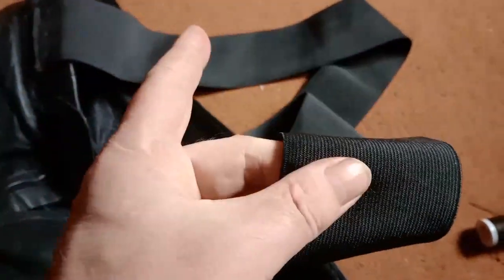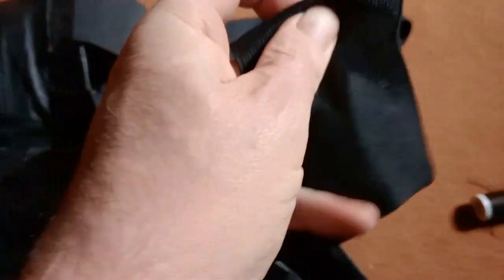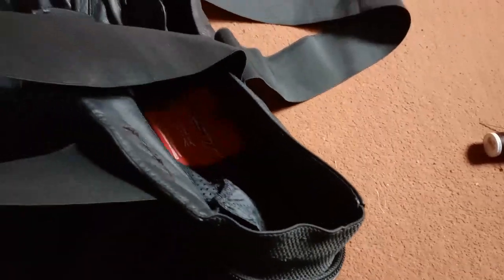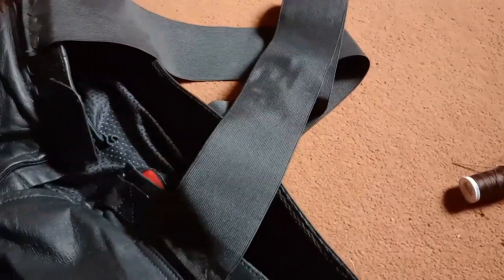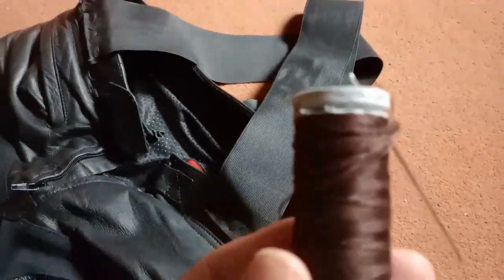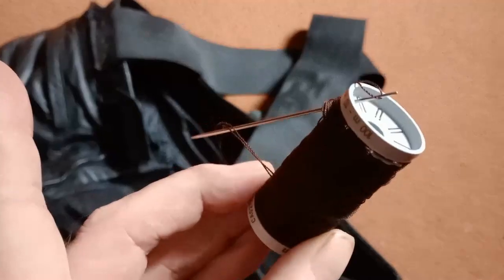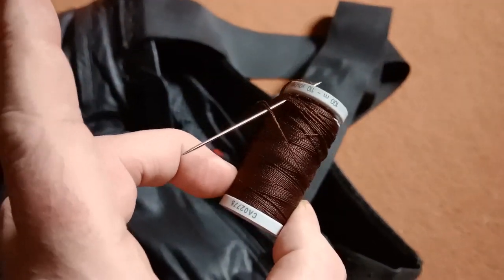life hack, bracers, make your own